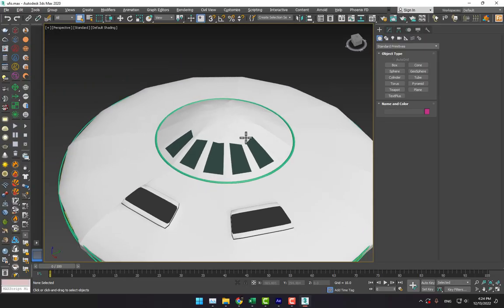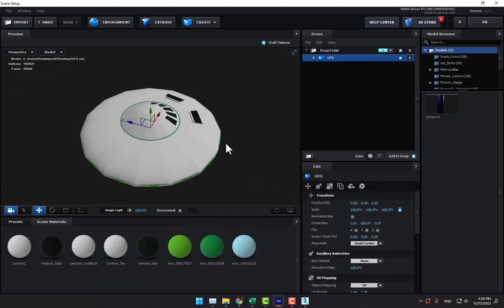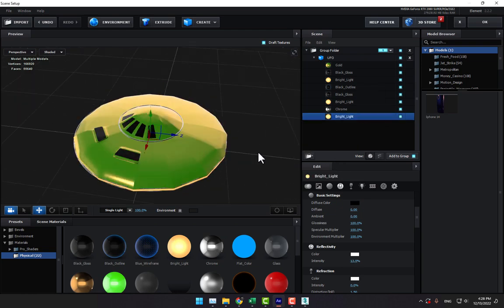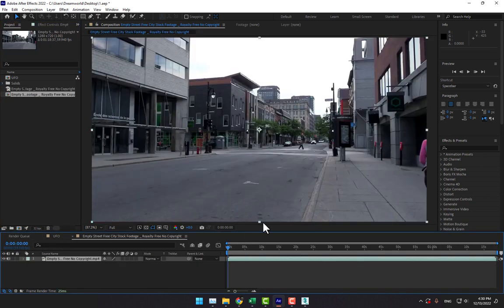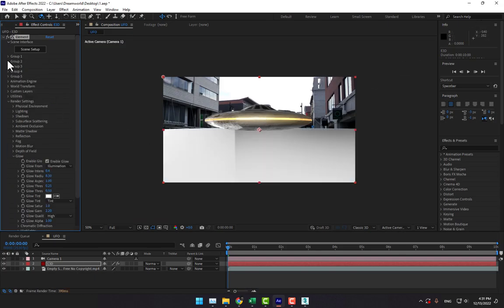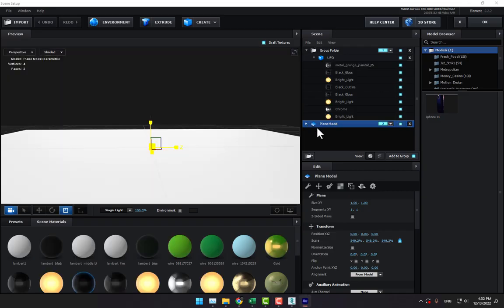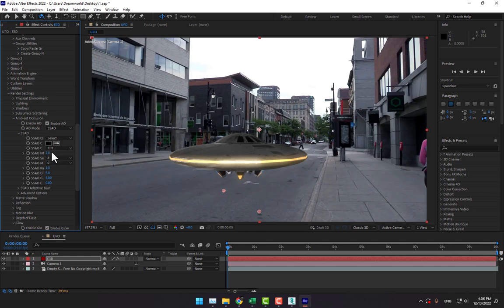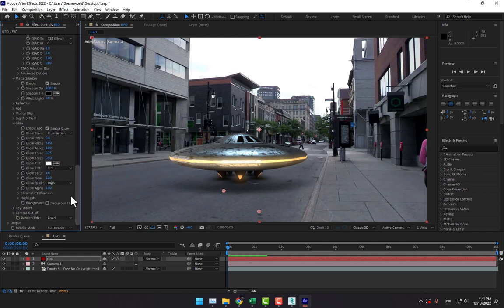After Effects Tutorial | Element 3D | Max to Ae